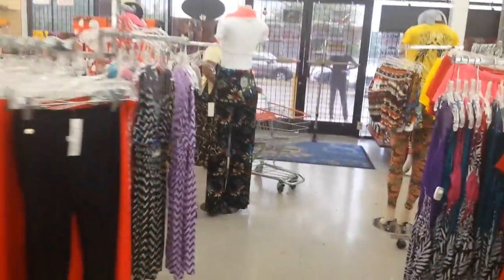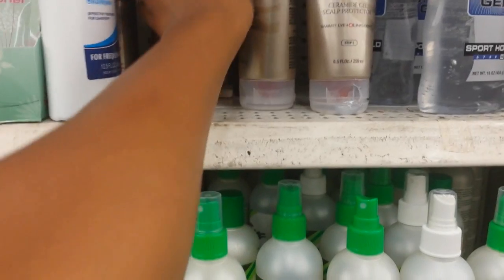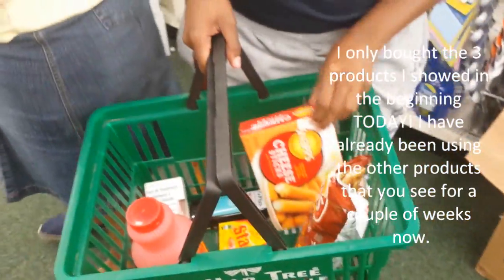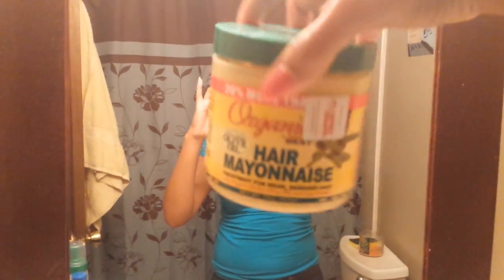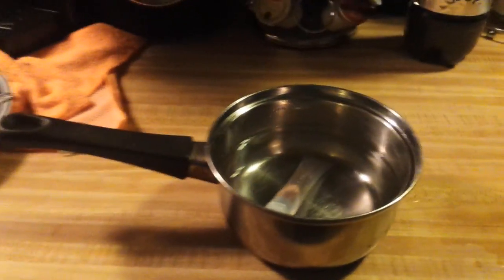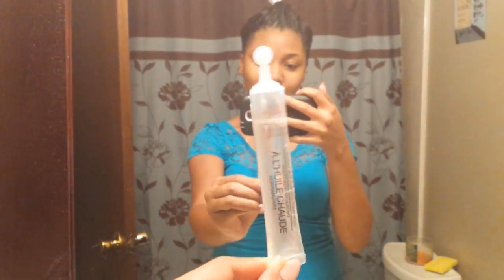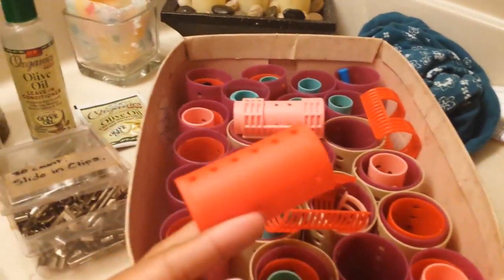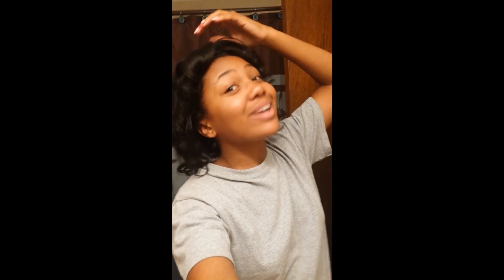Relaxer Day feat Organics By Africa's Best | 13 Weeks Post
Here is my Relaxer Day video for Sept. I was 13 weeks post. I relaxed my hair on Sept 6, 2014.

I use Organics by Africa's Best Relaxer in Normal.

Find Me!
INSTAGRAM & TWITTER : @allofdestiny
A link to all the videos that I mentioned in this video are posted below for EASY access.

HELPFUL VIDEOS LINKED BELOW.

allofdestiny